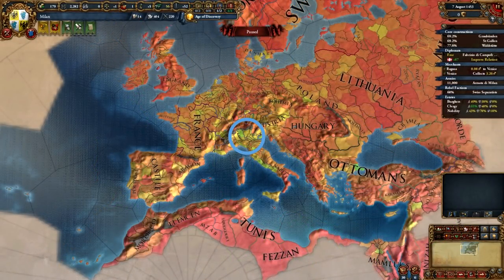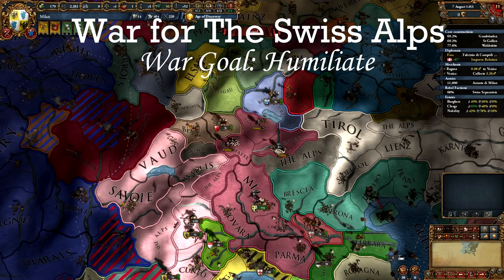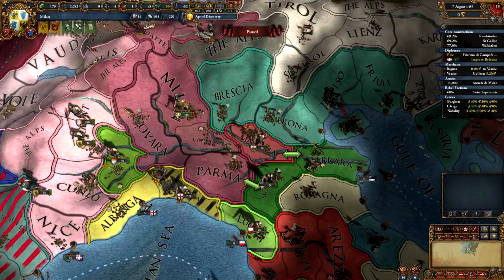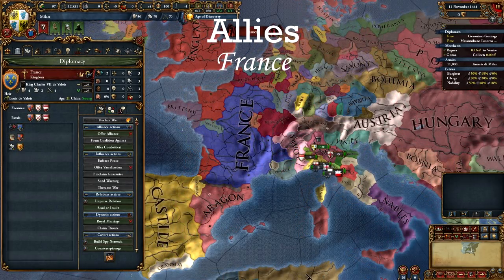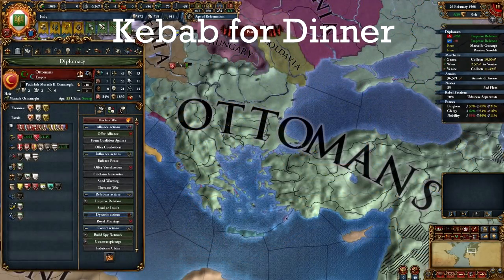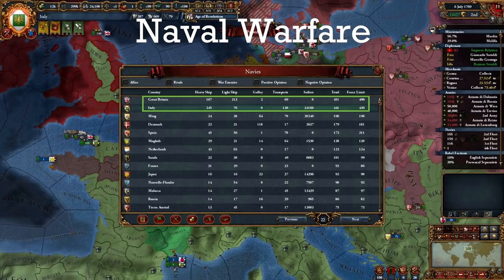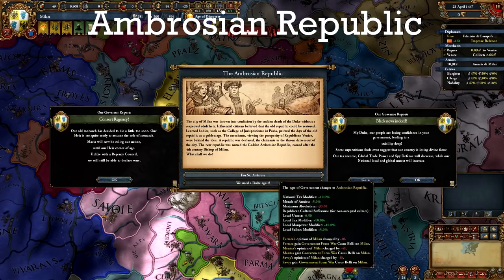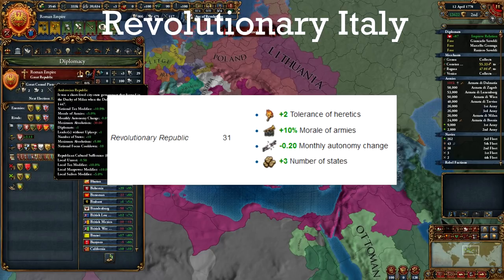EU4 Milan - Italy - Roman Empire | Beginner's Guide | Tutorial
Here is my guide on how to start as Milan and form Italy in under 100 years and finish the game as Roman Empire. This was a fun run for me. I managed to stay as Catholic and a Republic for the whole game.
The guide is made for players who are new-ish to EU4 and some early intermediate level players. Hope you enjoy it!